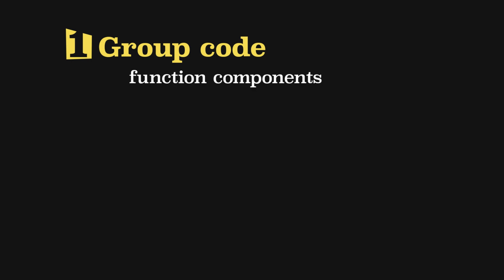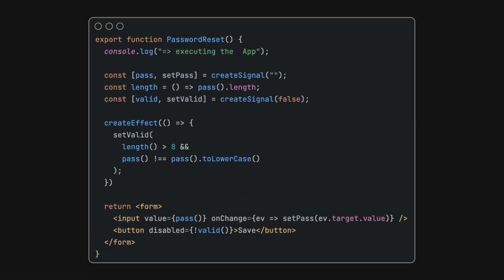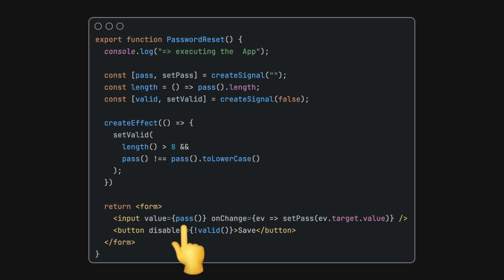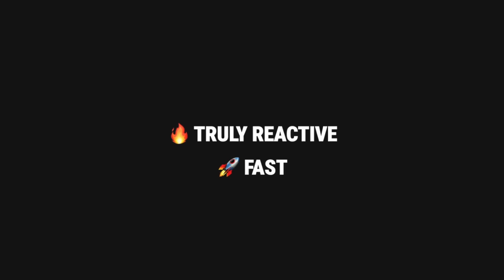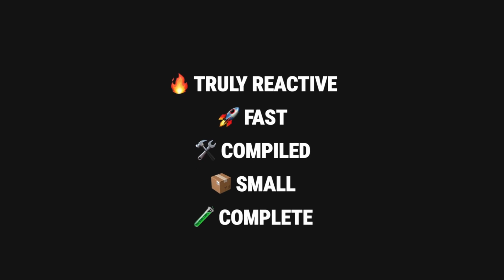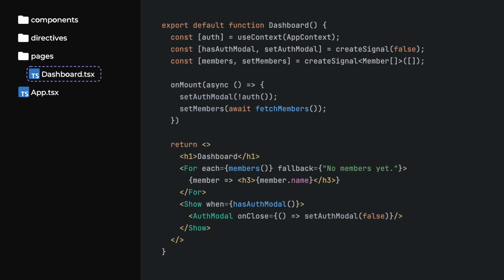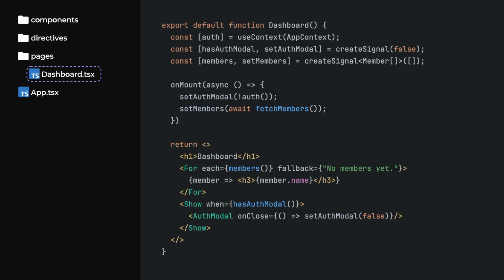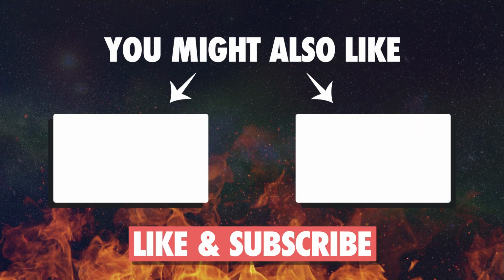Solid JS Explained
An overview of the SolidJS framework.

💬 Topics:
- Basic Solid JS Component;
- Why use Solid JS;
- Solid JS advantages;
- Quick Solid JS tutorial;
- Working with Signals and Effects;
- Simple & powerful frontend framework;